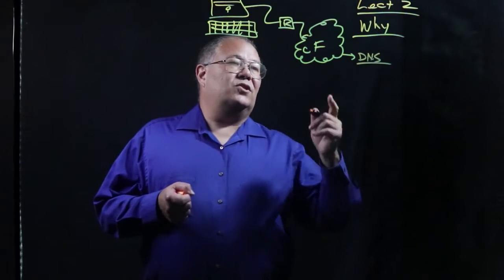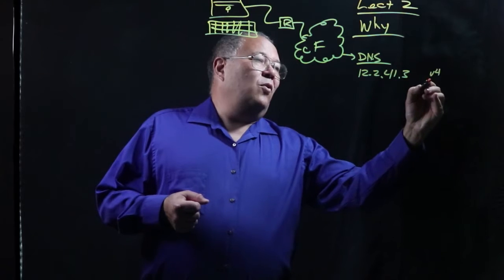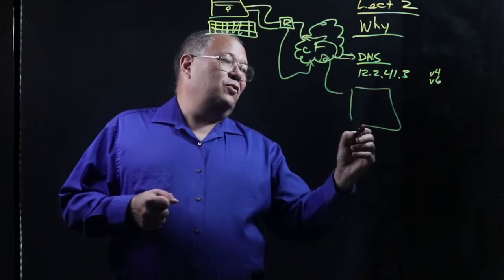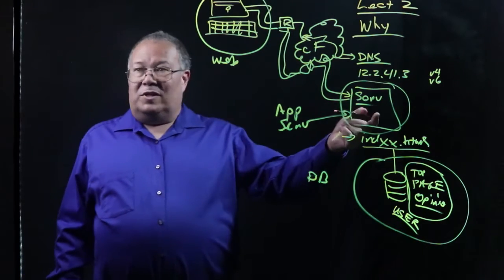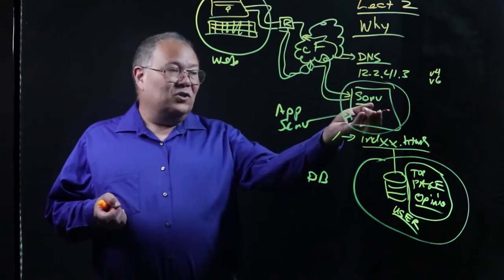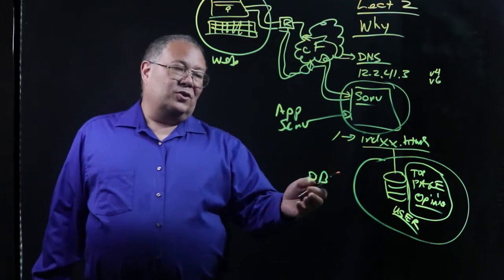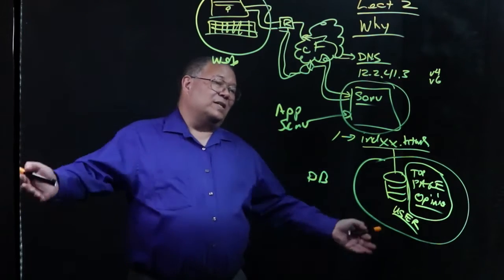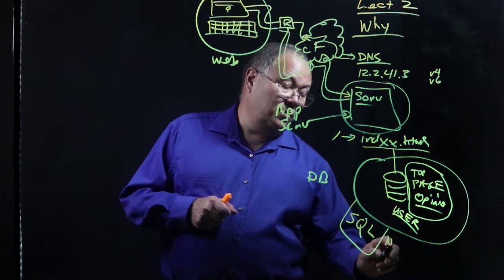4280 L02 pt1 Why Database